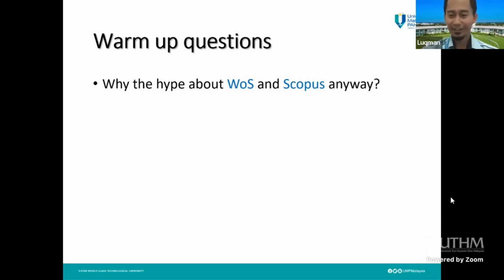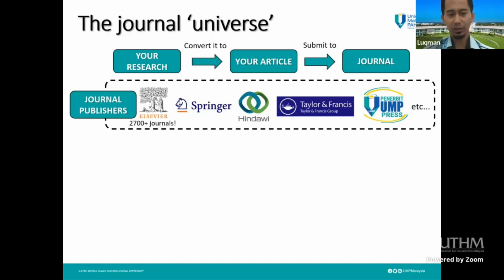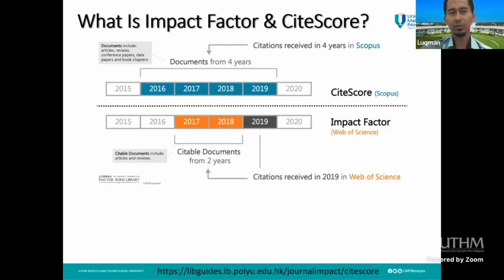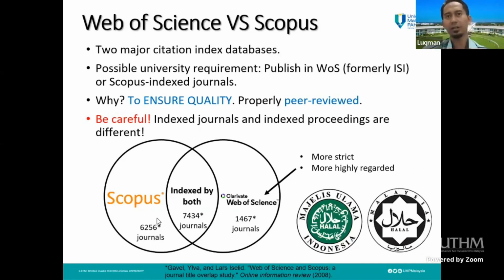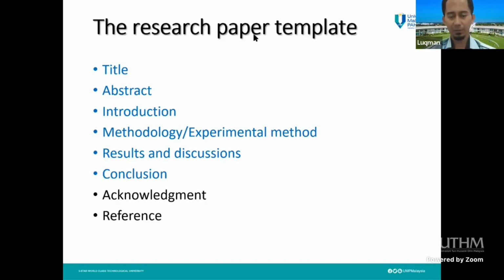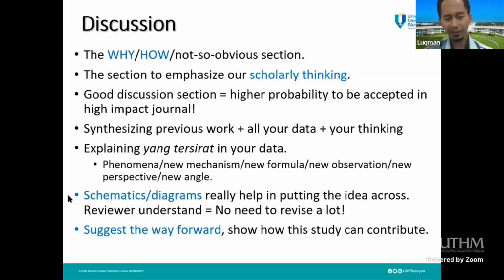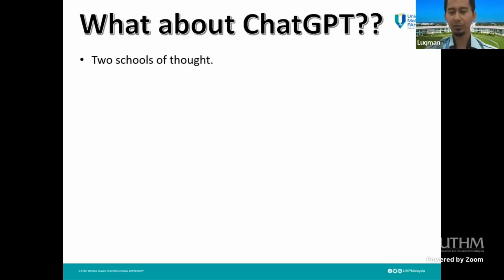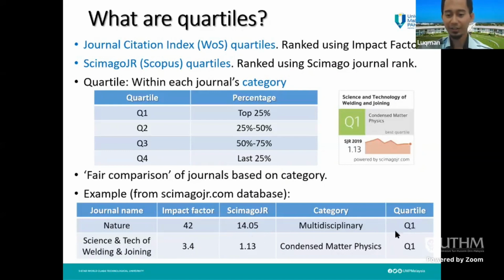Guide to Publish Paper in Scopus Journal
FTK Publication Webinar Series 1/2023
Session 2 : Guide to Publish Paper in Scopus Journal
Speaker : Ts. Dr. Luqman bin Ahmad Shah, UMP

Date : 6 Apr 2023 (Thursday)